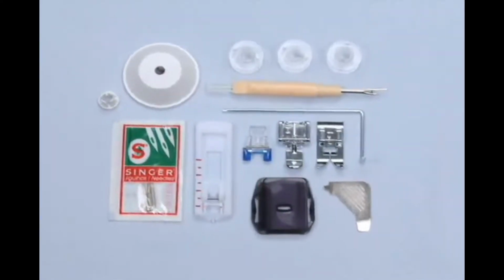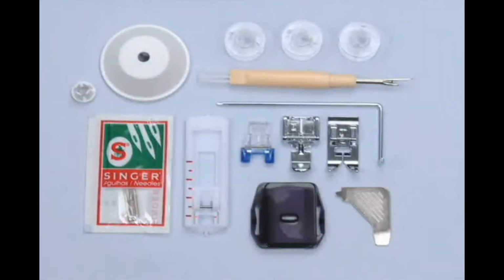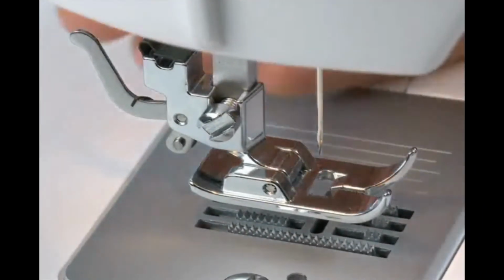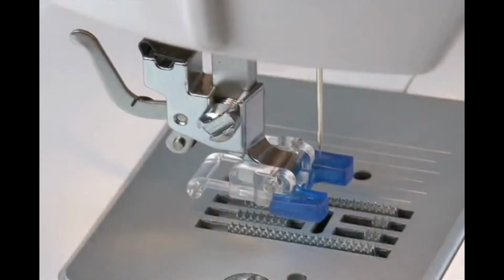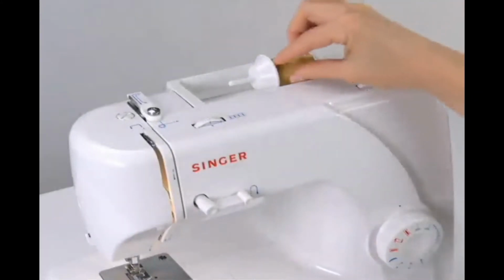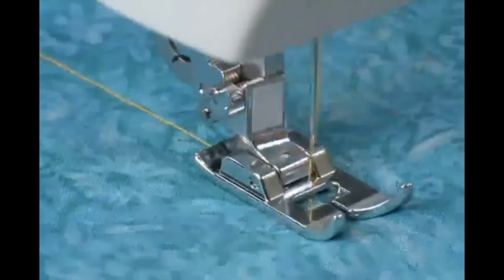[?] Singer 1507WC Free-Arm Sewing Machine ;: Singer 1507WC Free-Arm Sewing Machine Review!+..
Singer 1507WC Free-Arm Sewing Machine Review [Best Discounts, Price, Buy] Singer 1507WC Free-Arm Sewing Machine ;: Singer 1507WC Free-Arm Sewing Machine Review!

SINGER 1507WC Easy-to-Use Free-Arm Sewing Machine with Canvas Cover

The SINGER 1507WC Sewing Machine is an eight-stitch machine that works well for beginners. If you need a machine for simple sewing projects, this machine is designed for you. With eight built-in stitches, the machine has options for basic sewing and decorative projects. The carrying handle on the machine and included canvas cover make the machine convenient for sewing class use and home storage.

Automatic Bobbin Winding Clutch
The needle bar automatically disengages when winding the bobbin making bobbin winding safer.

Free Arm with On-Board Accessory Storage
The removable free arm provides easy access to cuffs sleeves and collars. The on-board storage provides easy access to the included accessories.

Easy Threading
Simply follow the digrams printed right on the machine for quick and easy threading.

Adjustable Stitch Length and Zigzag Width
Keep your seams strong and prevent bunching on any type of fabric with adjustable stitch length and zigzag width. The zigzag width can be set for a maximum of 5mm making the stitch bolder and more pronounced.

SINGER 1507WC Sewing Machine Review.+SINGER 1507WC Easy-to-Use Free-Arm Sewing Machine For Beginner+